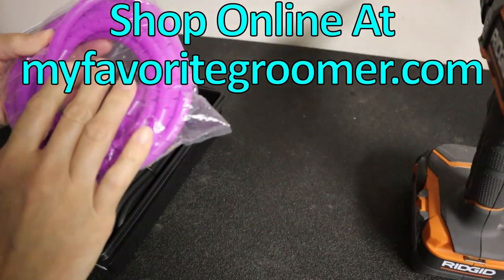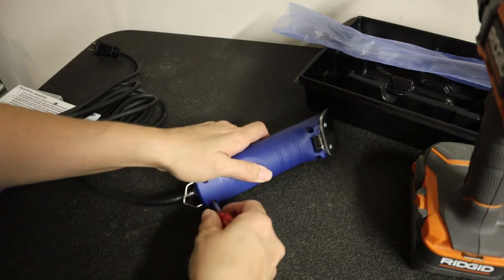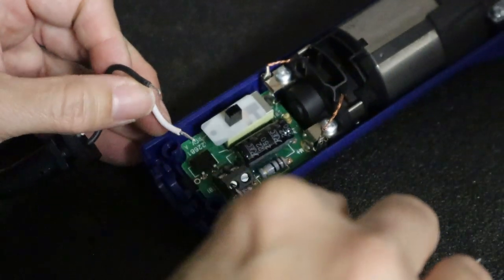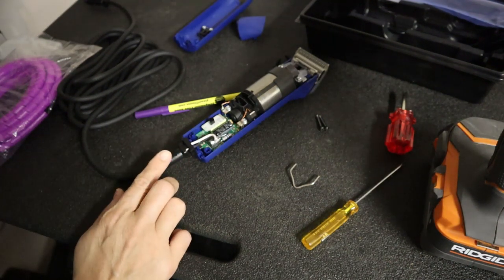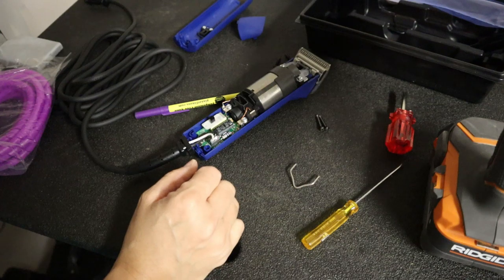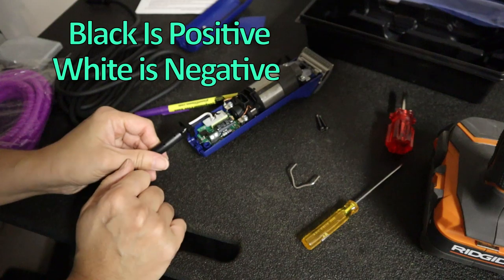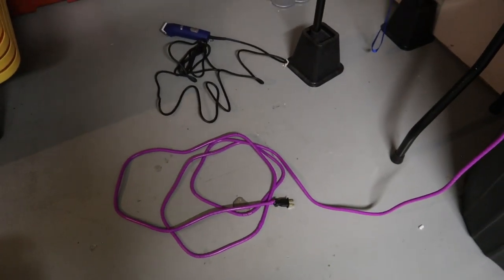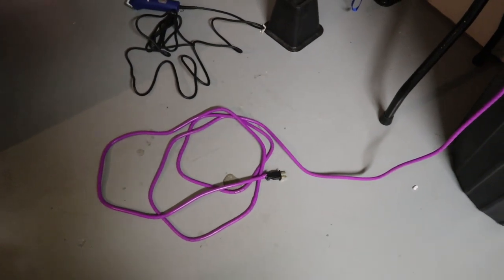Tired of Tangled Cord - WATCH This!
Fan Mail:
My Favorite Groomer, LLC
4364 Western Center Blvd #141